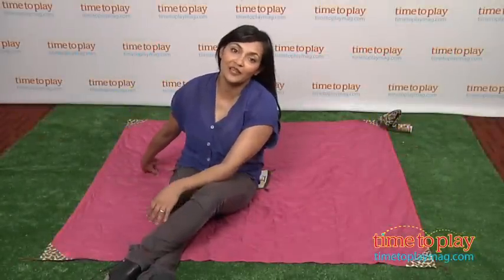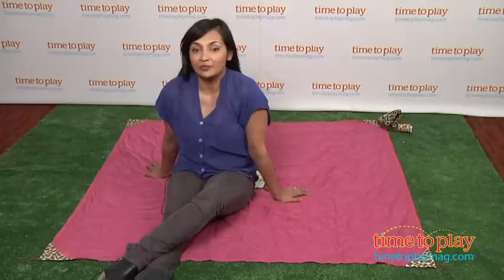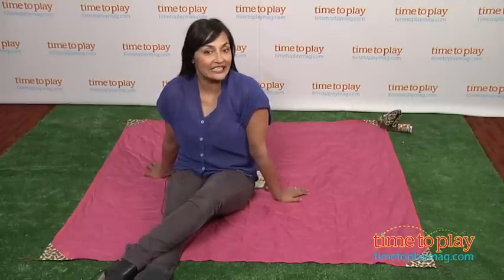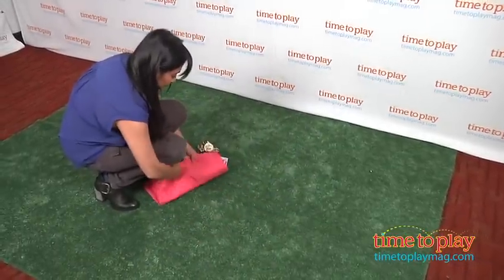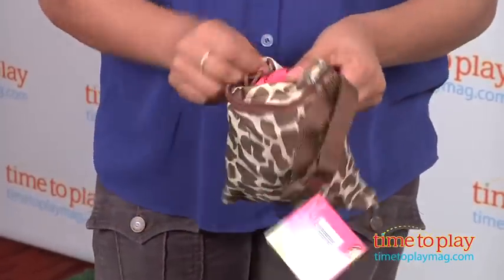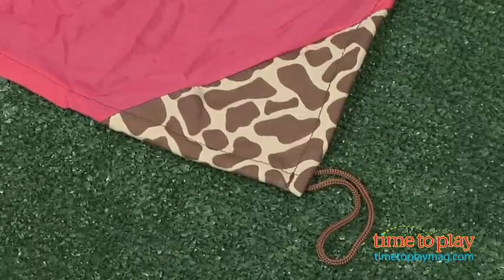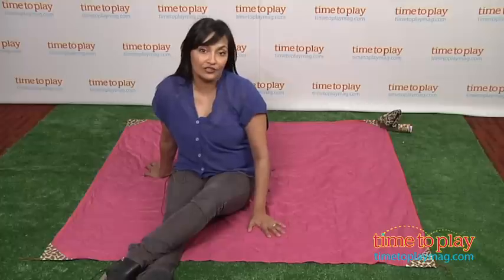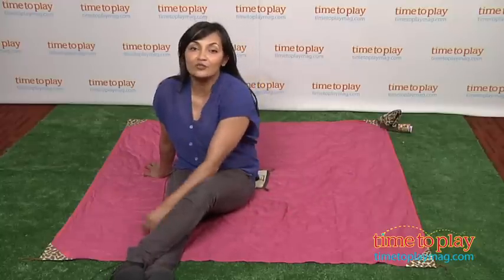Monkey Mat from keen I, LLC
For the full review, where it's in stock, and how much it costs,

The Monkey Mat takes the mess out of play. This large five-foot by five-foot mat can be used at the park, the beach, a child's soccer game, or wherever. The corners of the mat are weighted so it won't blow away in the wind. There are also corner loops if you need extra grounding. The fabric of the Monkey Mat is soft, lightweight, and easy to clean. Just wipe off spills with a damp cloth. The Monkey Mat is also water-repellant, so damp grass won't get your pants wet when you're sitting on the mat. The entire mat folds up into a pouch that is attached to the mat so you never lose it. The pouch can also be attached to a diaper bag, cooler, bike or pretty much anywhere you can attach something.